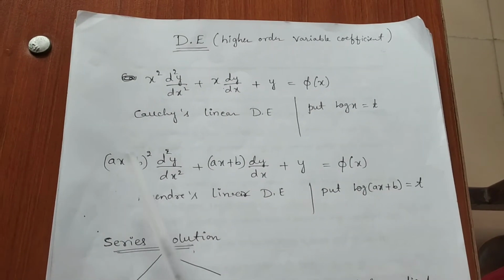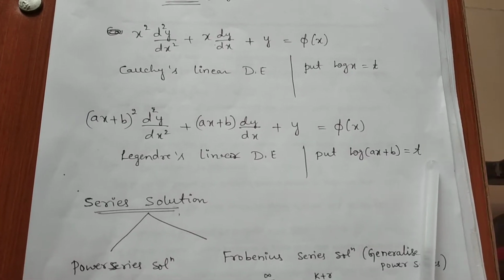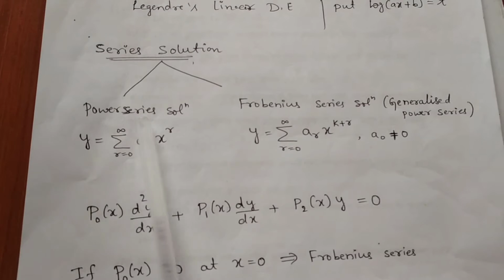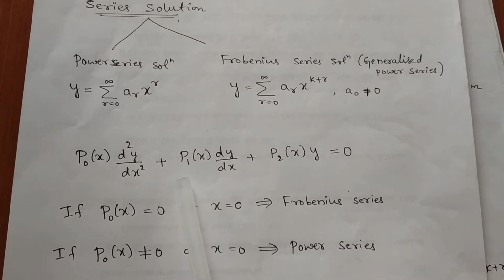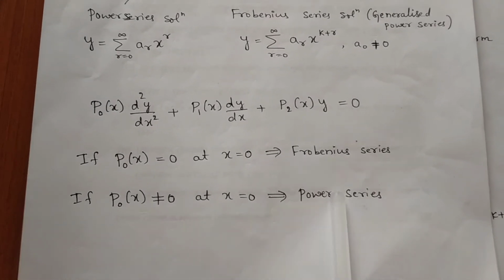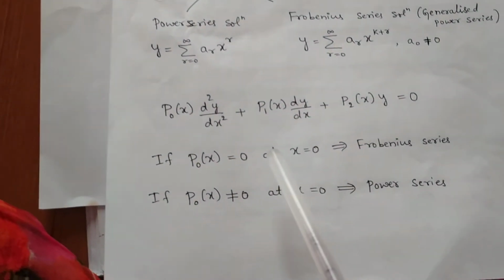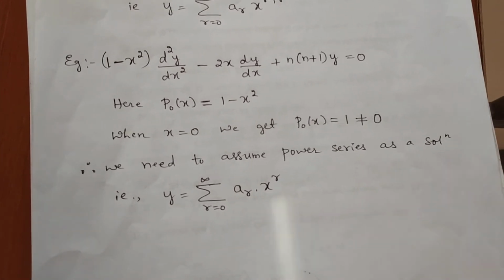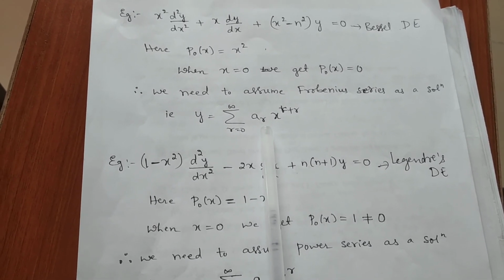18MAT21 module -4 Special functions video 4